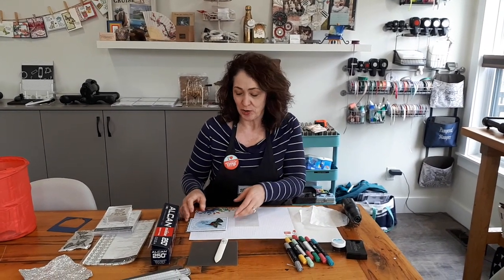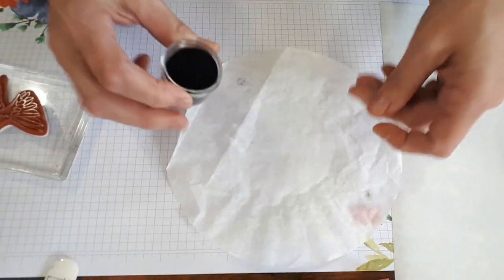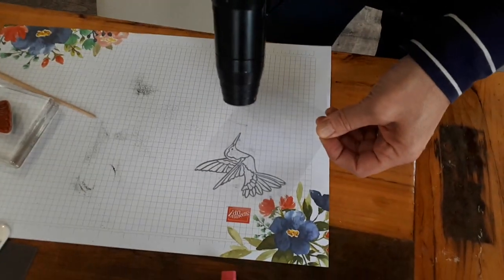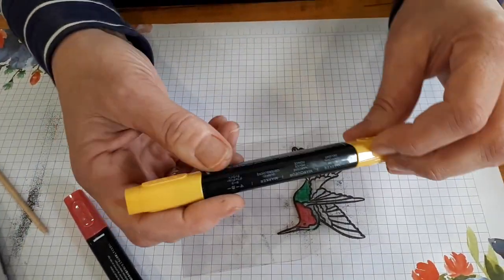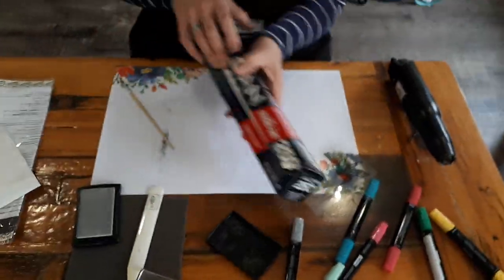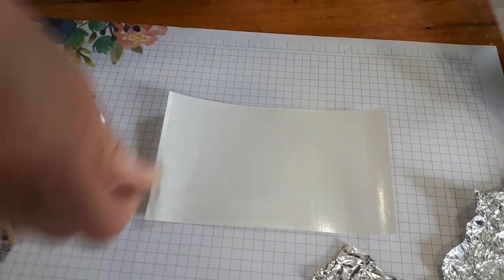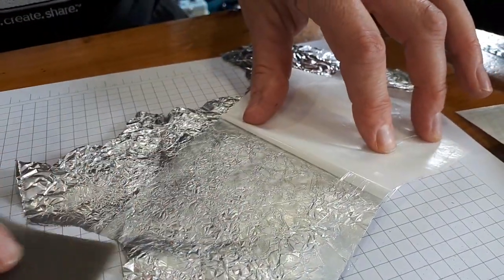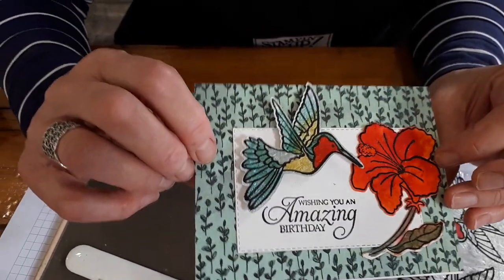stained glass hummingbird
This stained glass hummingbird is easier to make than it looks. Stamp on a window sheet with versamark and emboss in black. Colour with Stampin'Up! Blends. Use an adhesive sheet to adhere it to crumpled and straightened aluminum foil. Cut with framelit and BIg Shot.